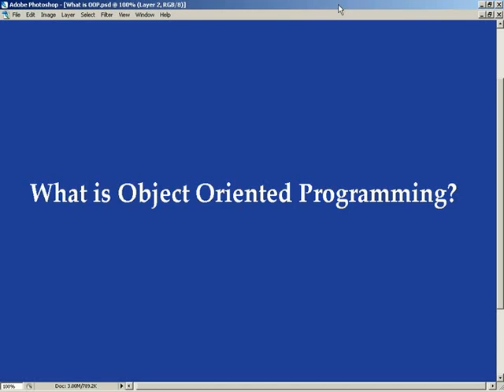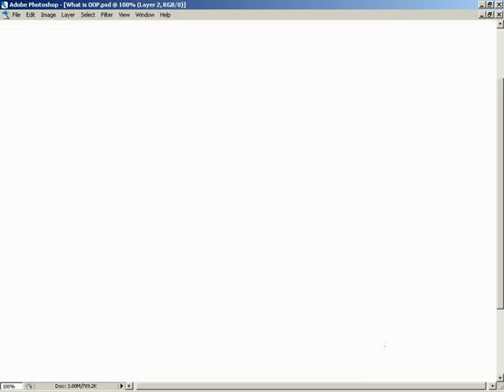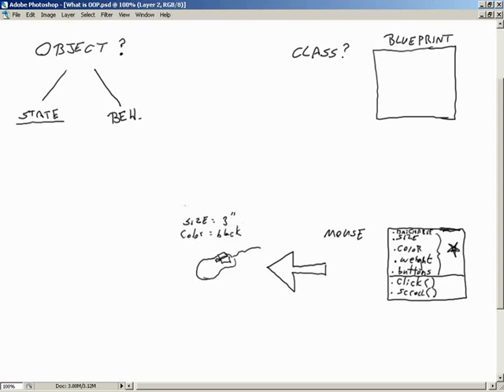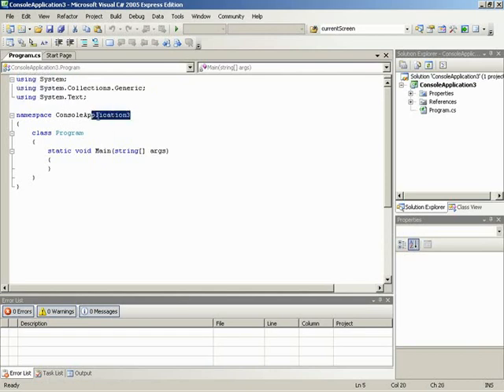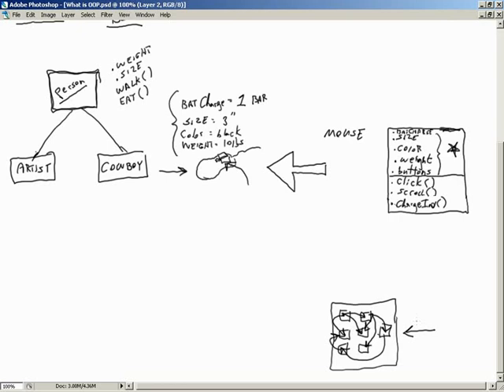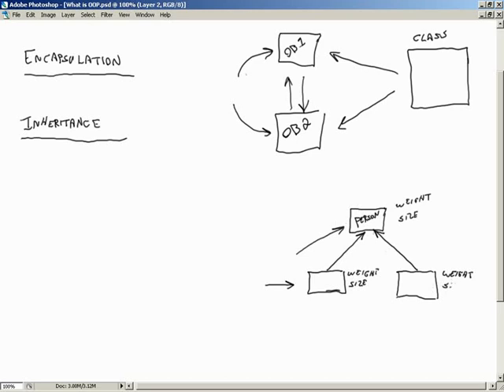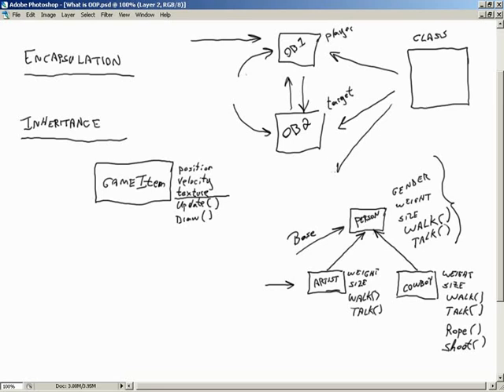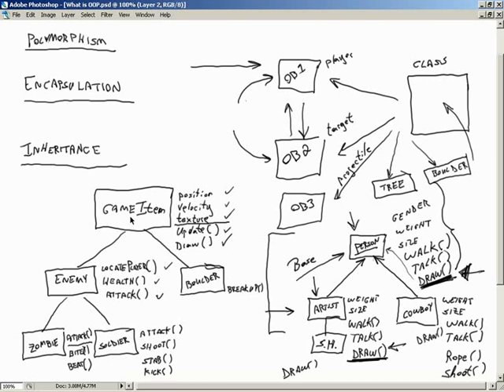🔴 What is OOP (Object Oriented Programming) ? • Introduction • XNA C# Game Dev • MonoGame • (Pt. 15)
Learn XNA (MonoGame) C# Programming - Introduction - What is OOP (Object Oriented Programming) ?

This video asks and answers in great detail, "What is Object Oriented Programming ?"

This second volume of the XNA Xtreme 101 series continues with the foundation of programming with the C# language with over 50 hours of lecture. Volume II begins by expanding upon the C# language foundation already set forth in the first volume. You'll see how to work with variables, including predefined data types and value reference types.